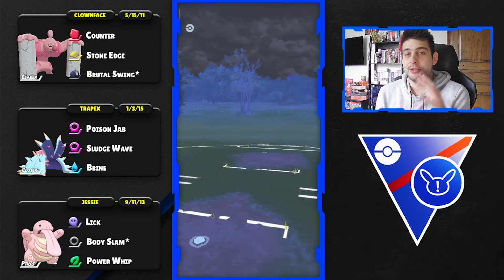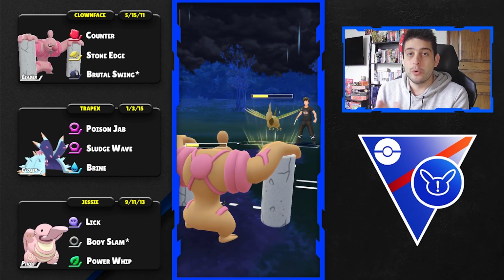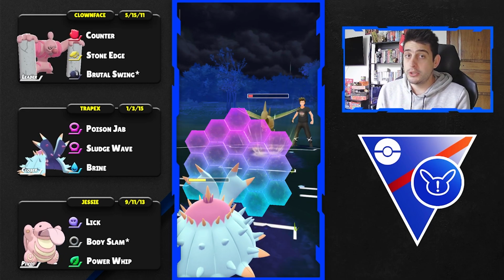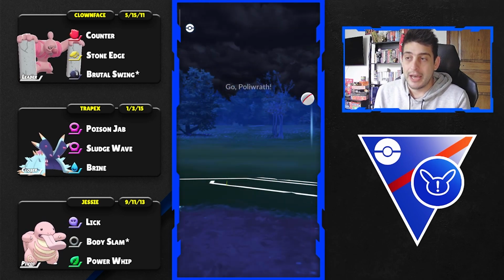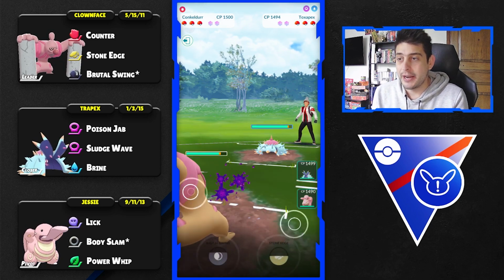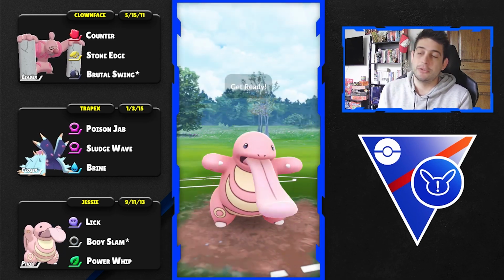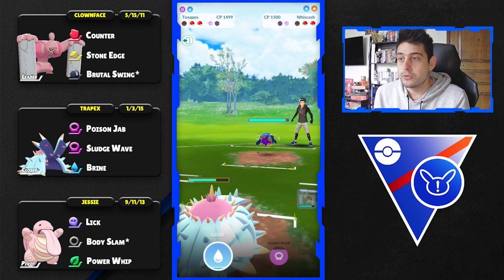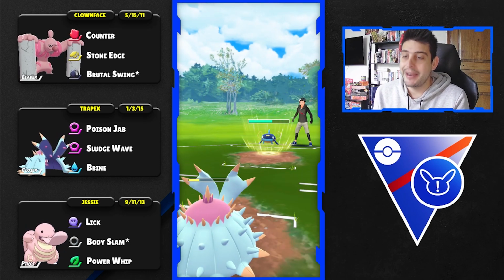8-2 WIN STREAK with THIS *SPICY* TEAM in Great League Remix | GO Battle League - Pokemon GO PvP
Great League Remix action!
This is an all-around Team for Great League Remix!
As always, enjoy my Great League Remix content! :)